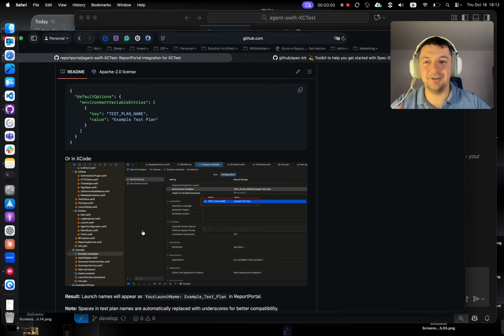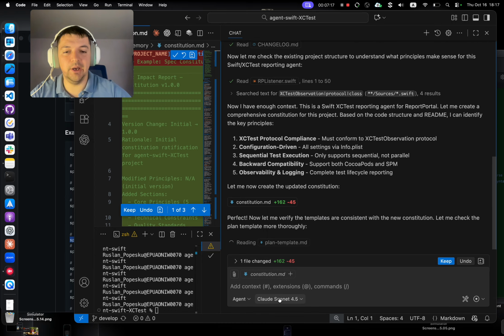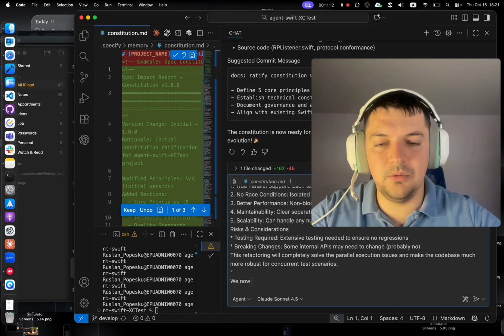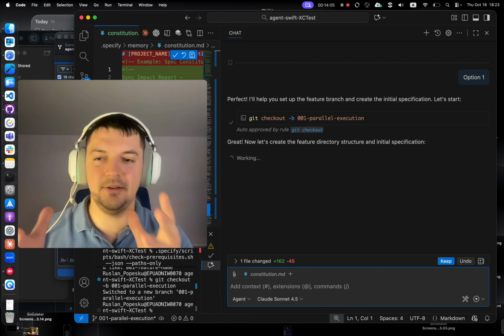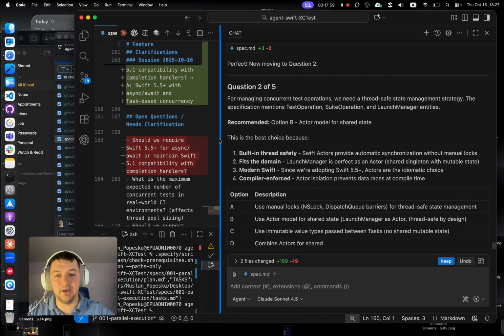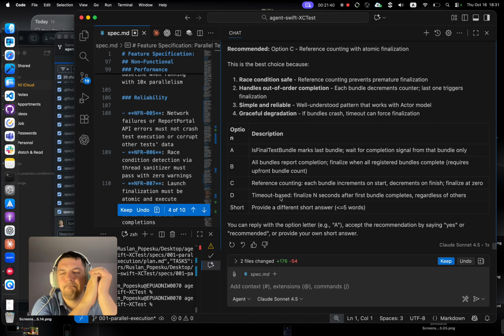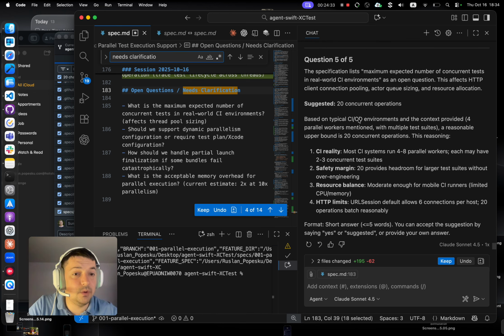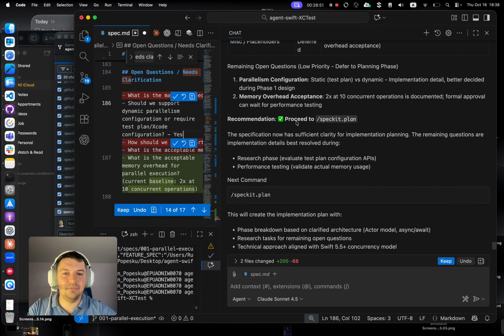🚀 GitHub Spec Kit on Real-Life project example | How Github Fixed AI? Part 1: Constitution&Clarify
Watch me use GitHub Copilot SpecKit to architect and implement parallel test execution for a Real-Life Project + cutting CI/CD times from 6 hours to 1.5 hours!

The Challenge:
Current agent can't handle parallel tests due to shared state, blocking operations, and race conditions. Tests must run sequentially, causing massive CI/CD bottlenecks.

The Solution with SpecKit:
Using GitHub Copilot's SpecKit workflow to systematically design and implement parallel execution support with Swift 5.5+ concurrency features.

🛠️ SpecKit Workflow in Action
1. Constitution Setup (/speckit.constitution)

Defined project principles and governance
Established technical constraints and quality standards
Created framework for decision-making
2. Feature Specification (/speckit.specify)

Captured user stories with priorities (P1: Suite parallelism, P2: Test case concurrency)
Defined acceptance criteria and edge cases
Documented current architecture limitations
3. Clarification Process (/speckit.clarify)

✅ Swift 5.5+ with async/await (vs completion handlers)
✅ Actor model for thread safety (compiler-enforced)
✅ Reference counting for launch finalization
✅ Structured logging with correlation IDs
✅ 10 concurrent operations max (based on CI reality)
4. Next: Implementation Plan (/speckit.plan)

Phase breakdown and task estimation
Technical research and design decisions
Ready for 30-hour development sprint
📊 Results
Before: 6 hours, sequential, blocking semaphores
After: 1.5-2 hours, 10 concurrent ops, non-blocking async
Improvement: 60-75% faster CI/CD
💡 Key Decisions Made with SpecKit
Swift 5.5+ Concurrency - Modern async/await vs legacy GCD
Actor Model - LaunchManager & OperationTracker as Actors
Reference Counting - Robust launch finalization strategy
Structured Logging - Correlation IDs for debugging parallel flows
🎓 Perfect For
Developers exploring GitHub Copilot SpecKit
iOS/macOS engineers implementing concurrency
Anyone building parallel test infrastructure
Teams optimizing CI/CD pipelines

🔑 Why SpecKit?
Systematic thinking - No missed edge cases
Clear decisions - Architecture choices documented
Reduced rework - Ambiguities resolved upfront
Better planning - Ready for accurate estimation
Team alignment - Shared understanding in specs
💬 Discussion
Have you tried GitHub Copilot SpecKit? Share your experience!

GitHub: @rusel95 | Project: agent-swift-XCTest